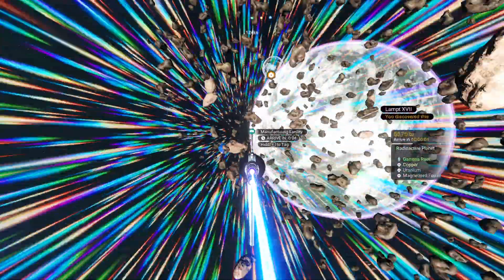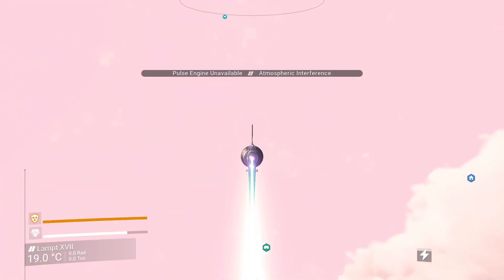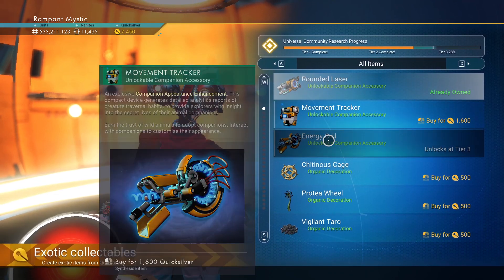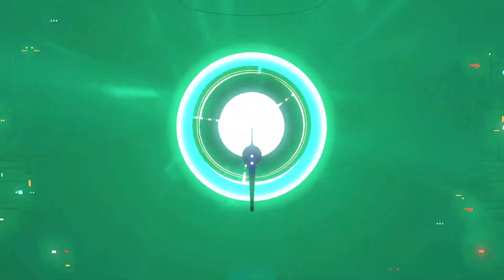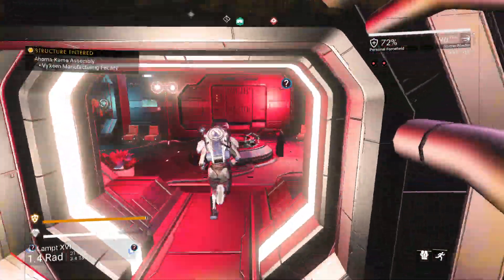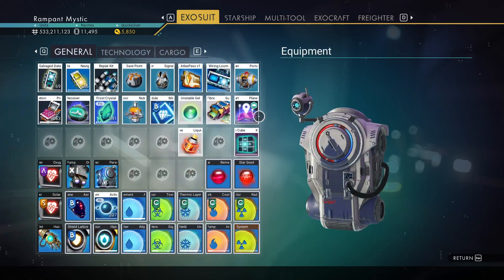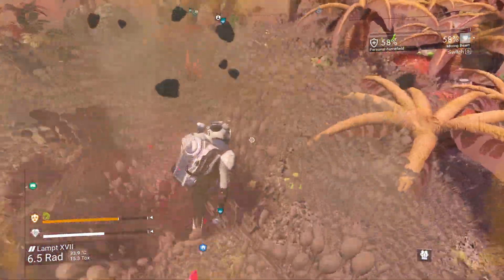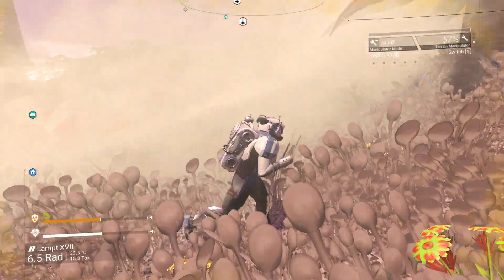No Man's Sky Rebirth Modded Permadeath - Ep.105 [Grah!]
This is a modded let's play series
Hello! I am the Rampant Mystic and I'm a gamer and an aspiring YouTuber. I play a wide variety of games on my channel and enjoy almost all types of video games.